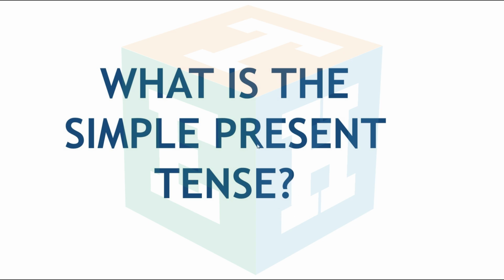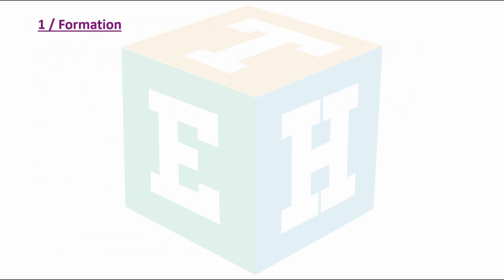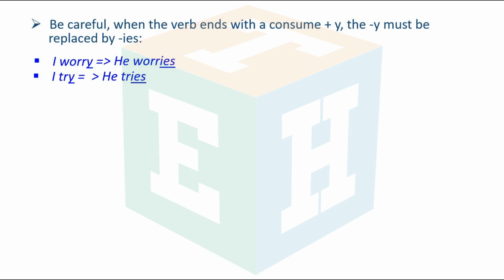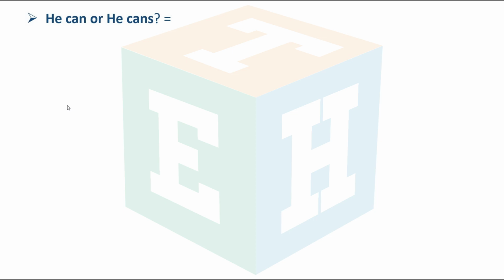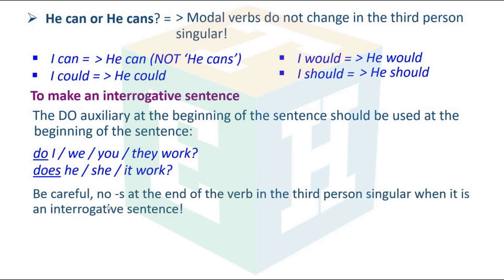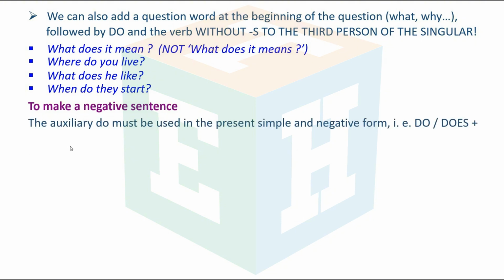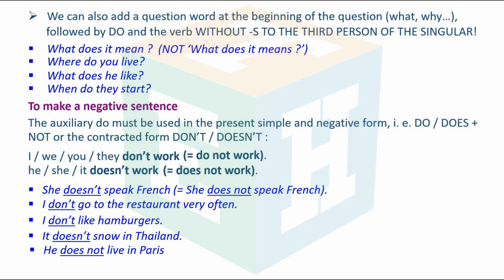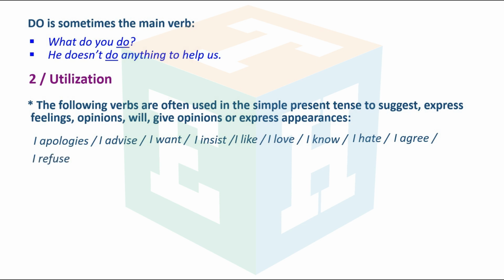Master Simple Present Tense in Minutes! Easy English Grammar for Beginners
Want to speak English confidently? Start with the basics!

In this video, you’ll learn what the Simple Present Tense is, how to use it correctly, and why it’s one of the most important parts of English grammar.

Whether you're a beginner or just need a quick refresher, this lesson will help you understand it in a simple and easy way.